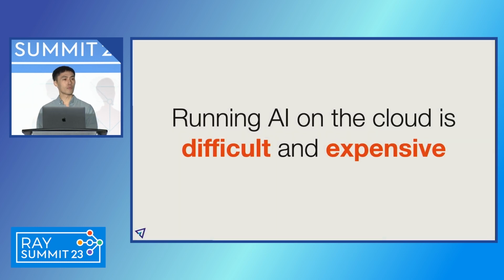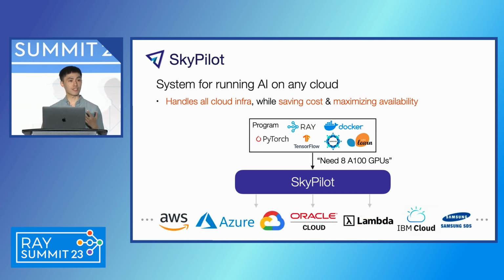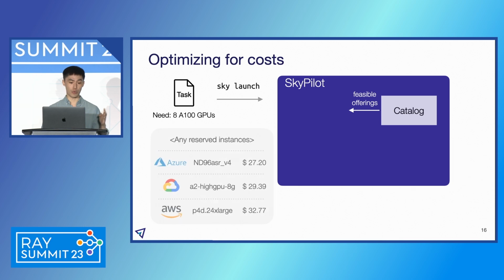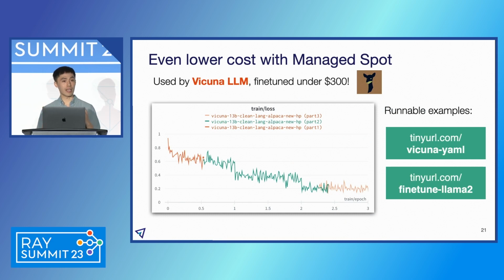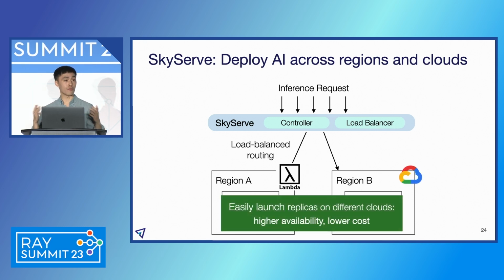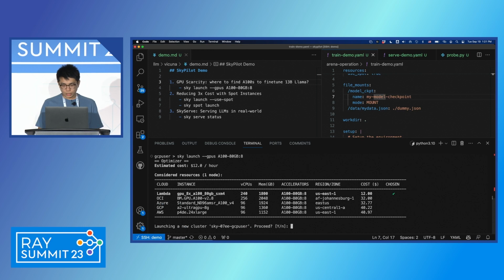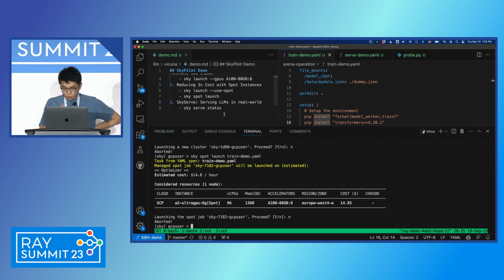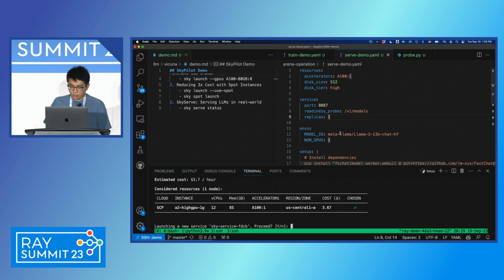SkyPilot: Run AI on Any Cloud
SkyPilot is an open-source framework for running LLMs, AI, and batch jobs on any cloud. In this talk, we describe how SkyPilot offers AI practitioners high GPU availability, maximum cost savings, and managed execution — all with a simple cloud-agnostic interface. SkyPilot is open source (Apache 2.0) and under active development at UC Berkeley.

SkyPilot's new approach is to view all clouds and regions (that a user has access to) as a coherent collection called the Sky. SkyPilot transparently sends a job to the cheapest and most available location in the Sky and manages its execution. It cuts cloud costs by supporting spot instances with automatic recovery (potentially across zones, regions, clouds) and automatically cleaning up idle cloud instances.

We'll also share our experiences deploying SkyPilot to users in the past year. SkyPilot has powered the development of popular LLM projects including the Vicuna chatbots and the vLLM inference system. It is being used by 10s of organizations for diverse use cases, including AI training on GPUs/TPUs, AI serving, CPU batch jobs, and interactive development.